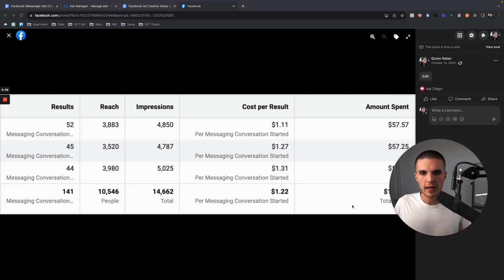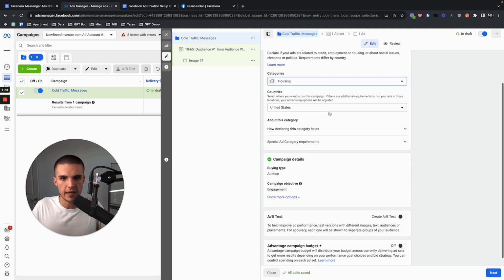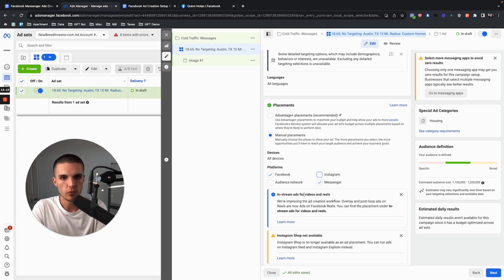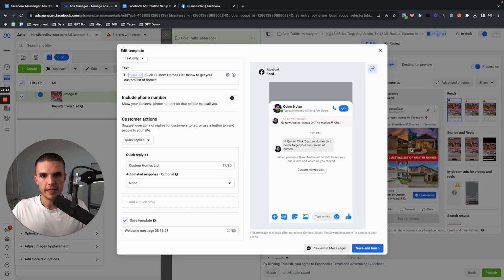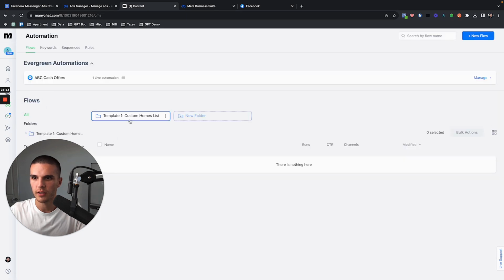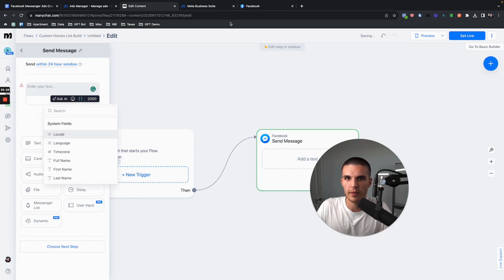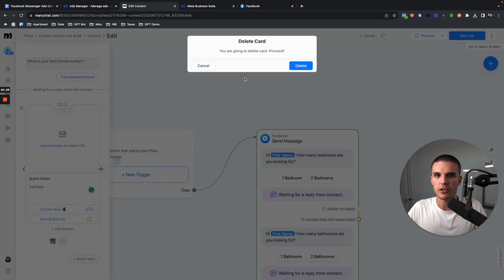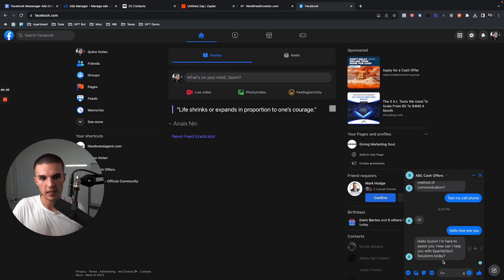141 Facebook Messenger Leads With $172 In Ad Spend: Facebook Ads Tutorial With GoHighLevel